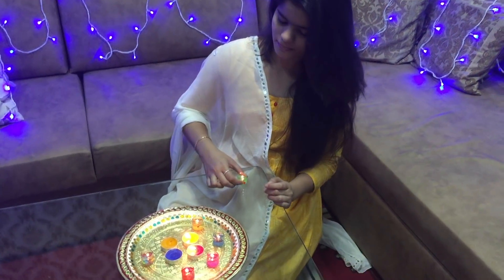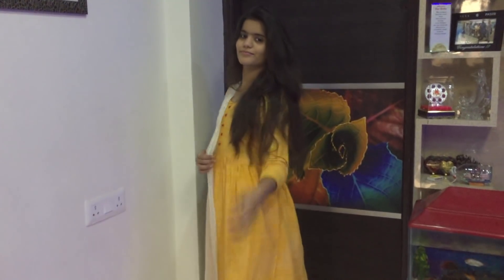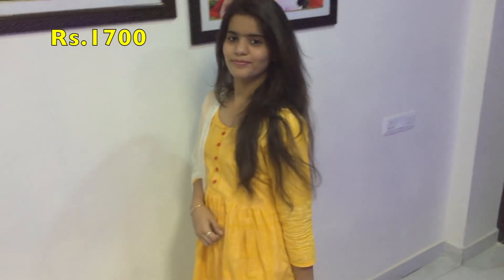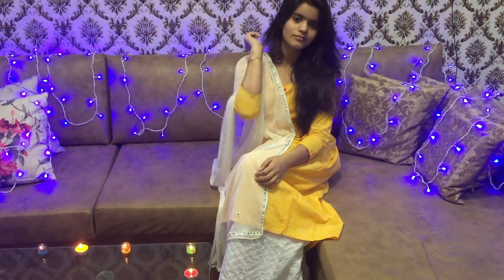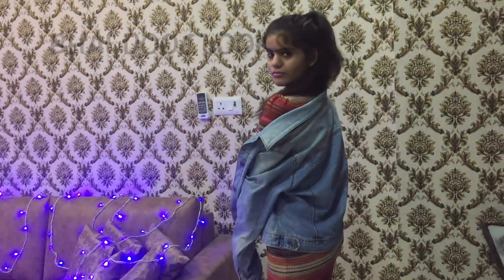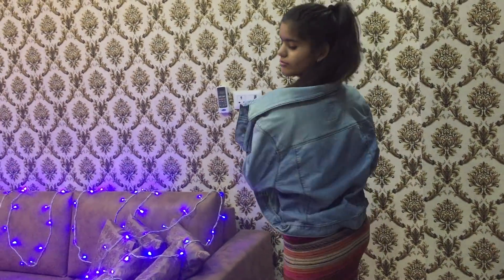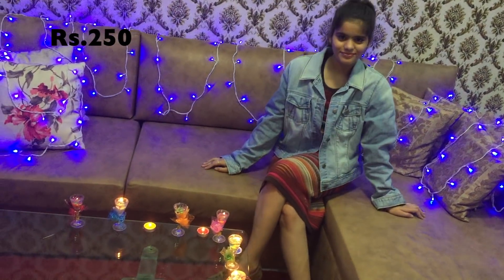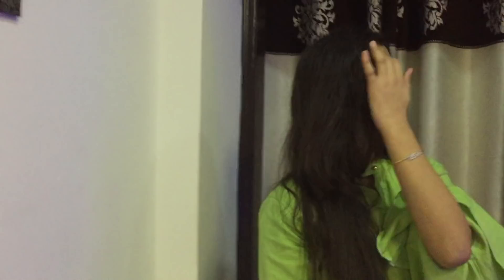Diwali & Bhai Dooj outfits from Sarojini Nagar under Rs.500 | The Twin Sisters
Hii guys! This video is kind of Look Book for Diwali & Bhai Dooj the outfits which iam wearing is from Sarojini nagar ,it is the cheapest and  best shopping i have ever did for Diwali & Bhai Dooj ,but sometimes you have to be aware of the quality of material and also  defects of cloths which you are buying .My experience was good with Sarojini  Nagar cloths and let us know below in comment section  how was your experience their while shopping in Sarojini Nagar.We hope you enjoyed this video.

Facebook & Instagram - @thetwinsistersofindia